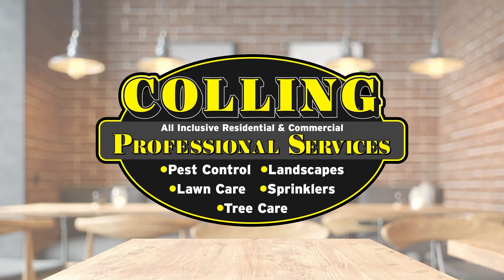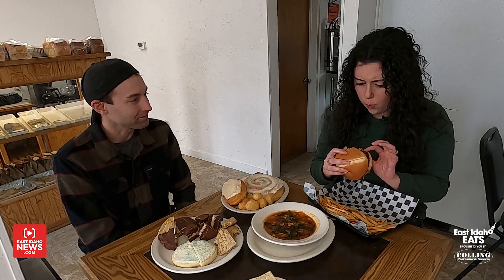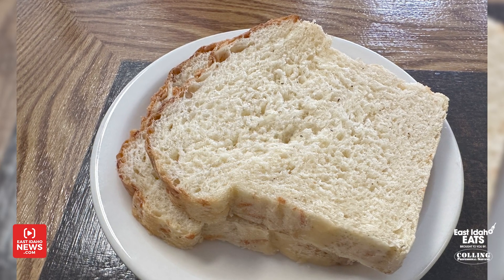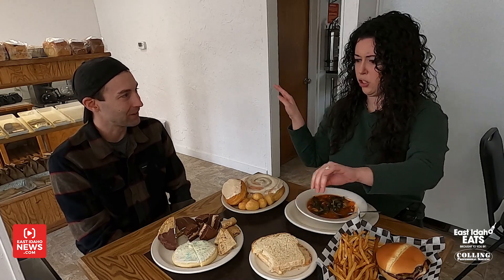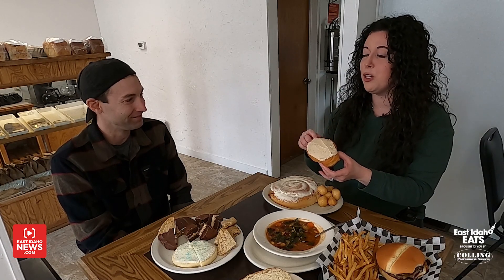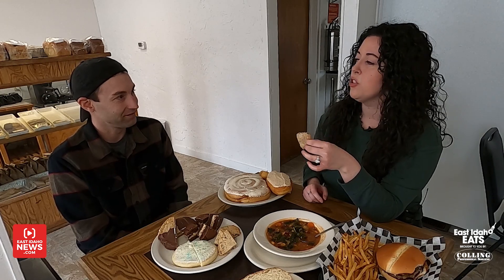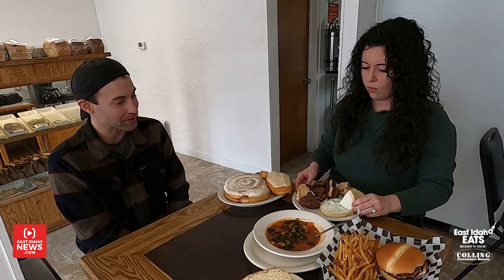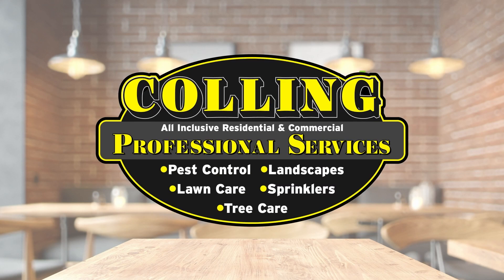East Idaho Eats: Sweet Surrender offers amazing bread, homemade meals and tasty donuts